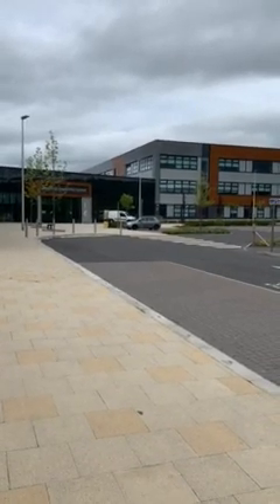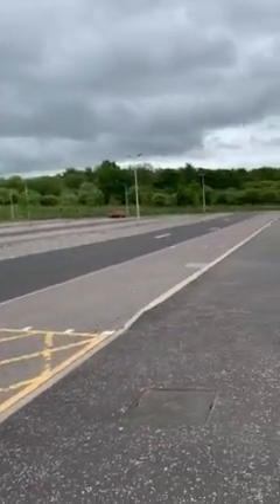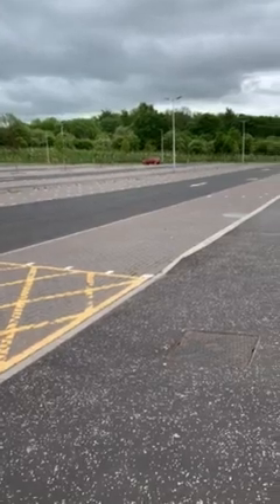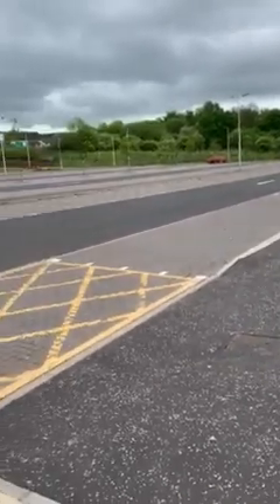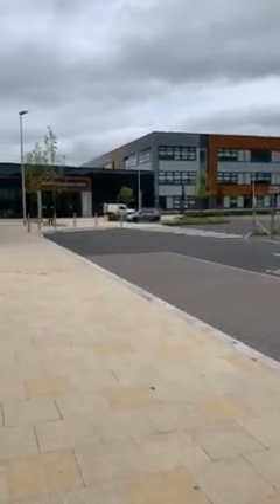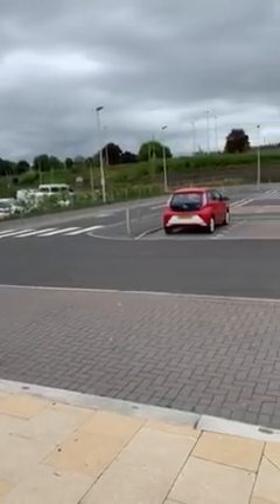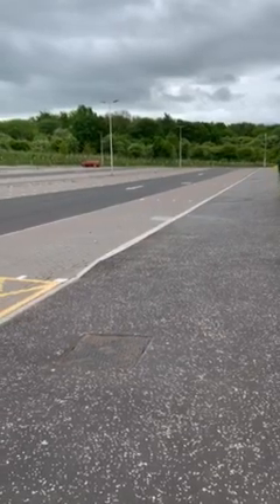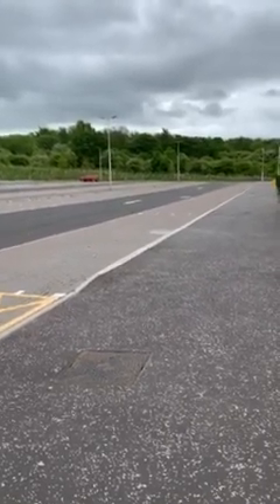Newbattle Bus Lanes